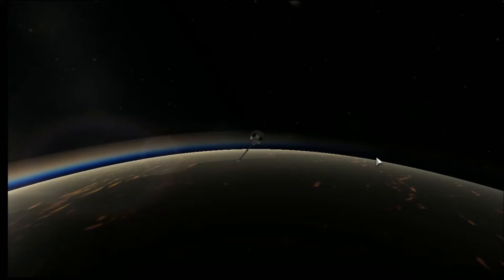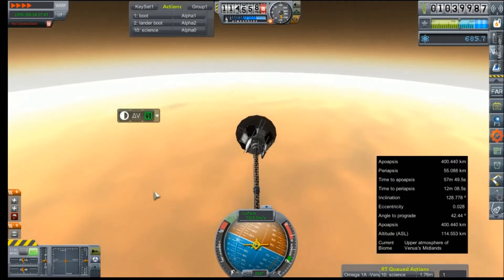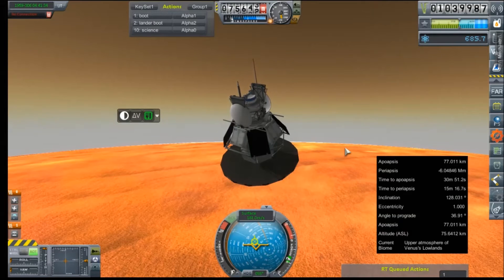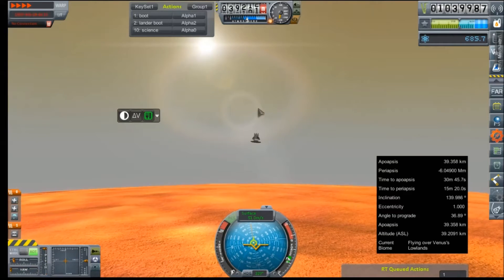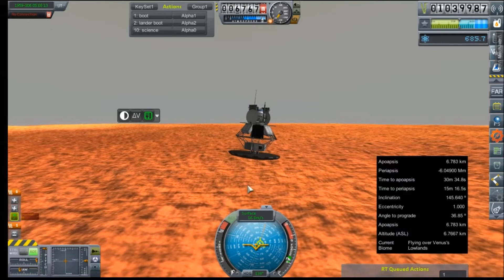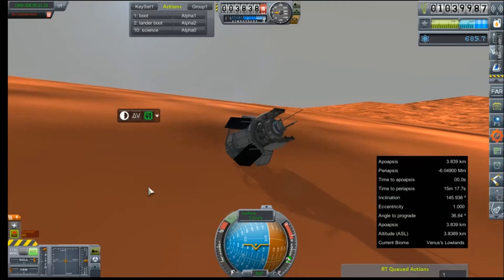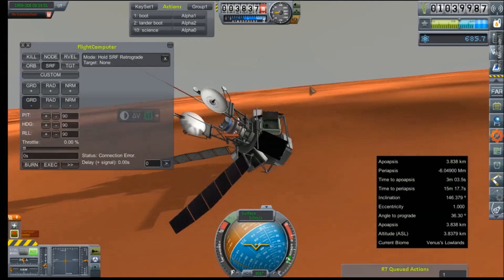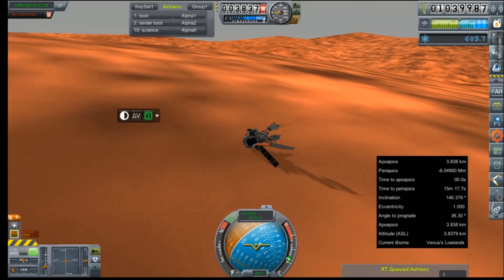KSP RP-0 #72 Landing at Venus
Our Venus explorer is in orbit, and now we detach the lander section and hope for the best!

Mod List for this Series:

Toolbar
Contract Configurator
Contract Packs
Custom Barn Kit
Deadly Reentry
Diazo
Dmagic Utls
Engine Group Controller
FAR
Firespitter (core)
Impact Science
Kerbal Renamer
Kopernicus
KSC Switcher
MagiCore
MagicSmokeIndustries
MainSailor
PlanetShine
Procedural Fairings
Procedural Parts
RCS Build Aid
Real Chute
Real Fuels
Real Heat
Realism Overhaul
Real Plume
Remote Tech
RP-0
Scansat
Scatterer
Ship Manifest
Smoke Screen
Solver Engines
StretchySNTextures
SXT
Taerobee
Test Flight
Texture Replacer
Thunder Aerospace
TriggerTech
TweakScale
VenStock Revamp
ModuleManager